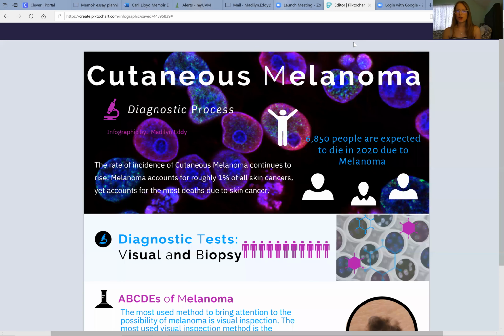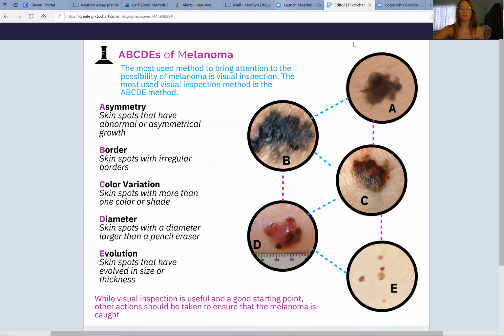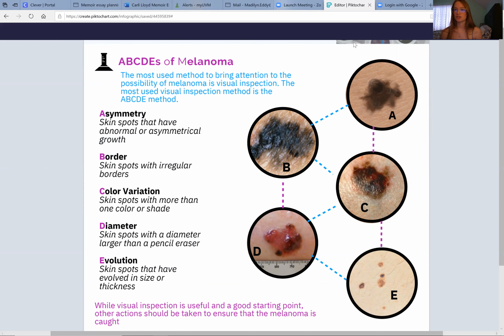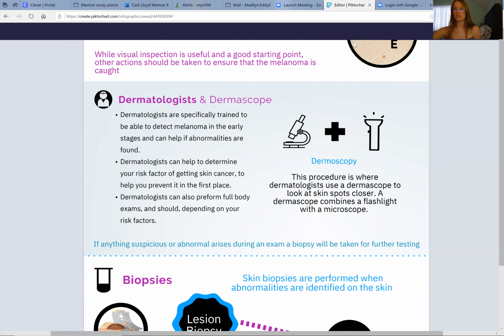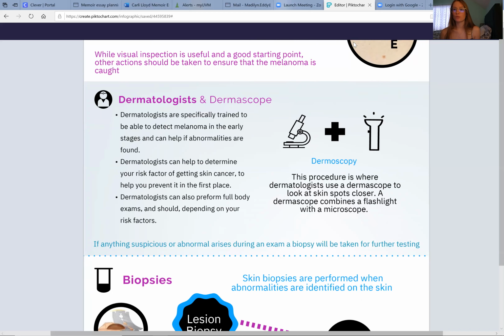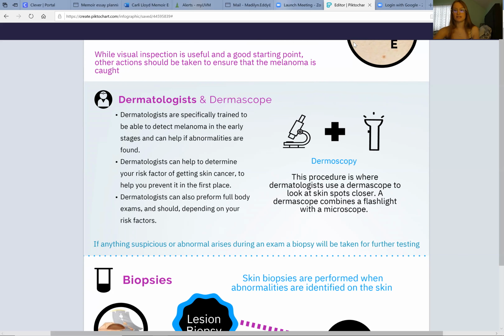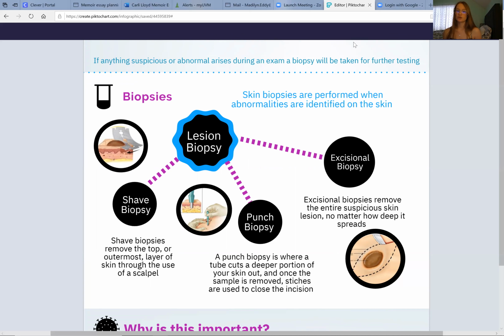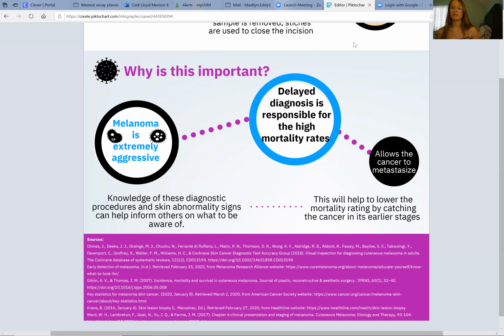Scientific Writing Infographic Presentation